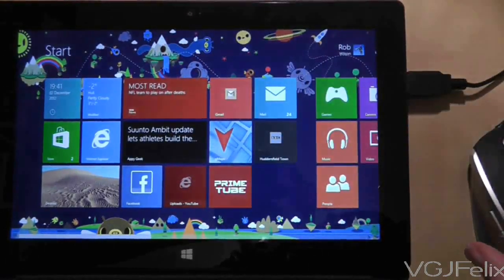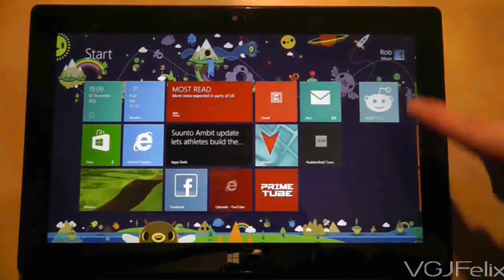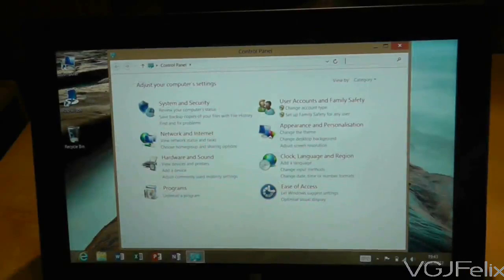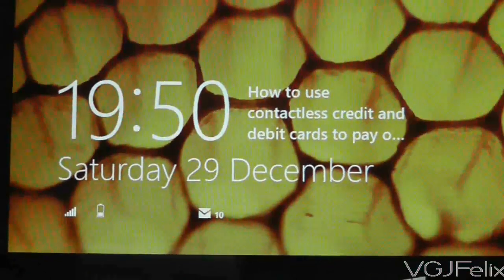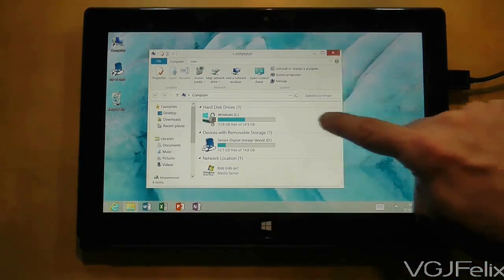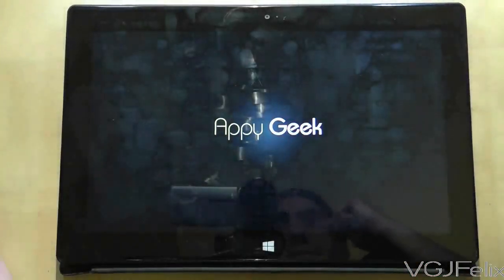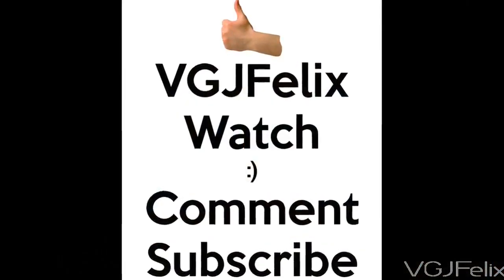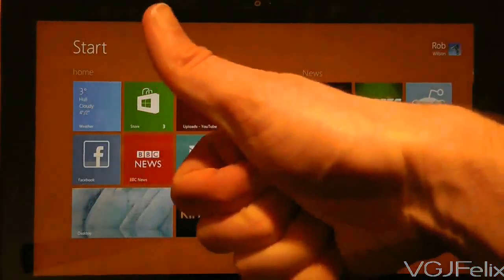Microsoft Surface RT Tips - Volume 2 (10 tips) - Windows 8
Here is volume two of my Surface RT Basics tips series. 10 tips in around 10 minutes.

Here are the time indexes

@0:05 Mouse Basics
@1:50 Pin Basics
@3:13 Setting for Startscreen and Desktop
@4:21 Naming Tile Groups
@5:20 Lock Screen Notifications
@6:13 Touch Screen Right Click
@7:05 Simple Desktop Navigation
@8:12 Mult-Tasking Basics
@9:52 Swiping in and out
@11:20 Speed up and Protect Your Browsing